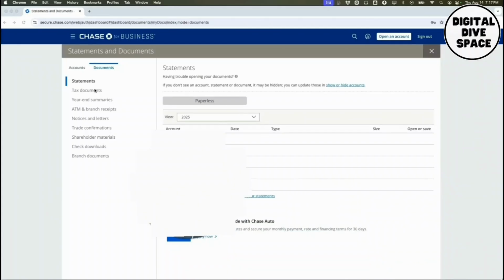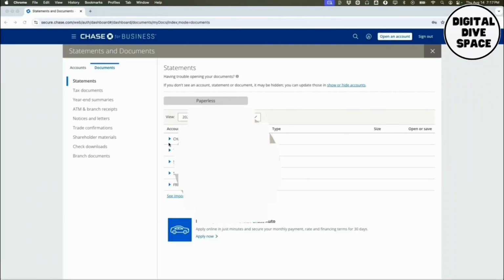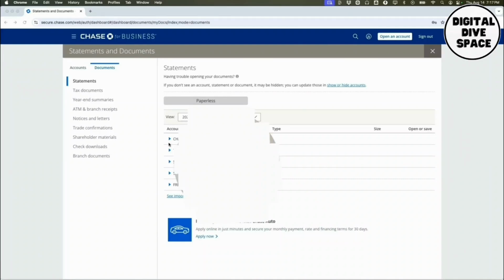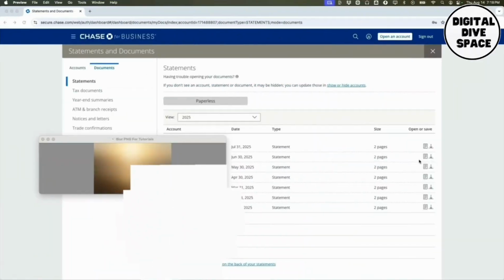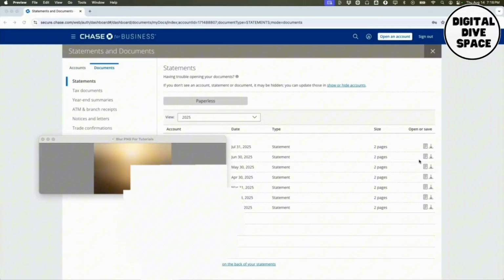HOW TO VIEW AND DOWNLOAD CHASE BANK STATEMENTS AS PDFS ON THE WEBSITE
If you’re looking for how to view and download Chase Bank statements as PDFs on the website, you’re in the right place. In this video, I’ll show you how to easily view and download Chase Bank statements as PDFs step-by-step. Whether you’re wondering how to access your Chase statements online, how to save your bank statements for taxes, or how to download PDF versions of your Chase account statements, this guide breaks down each part clearly so you can manage your banking documents like a pro.

In this video, you’ll learn:

How to log in to your Chase Bank account on the website

Where to find your statements and documents section

How to view Chase Bank statements online

How to download your Chase statements as PDF files

Tips for selecting different date ranges and accounts

What to do if you can’t find older statements